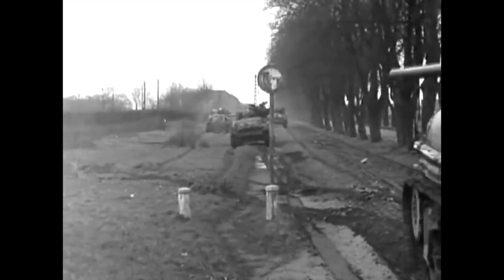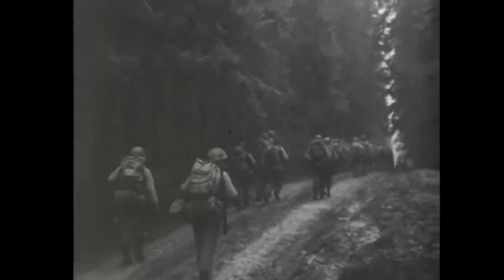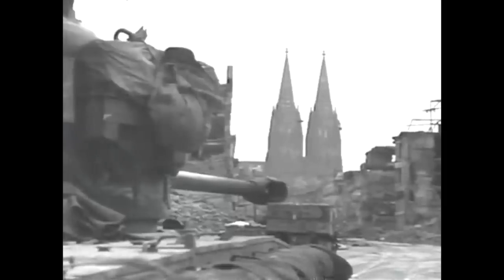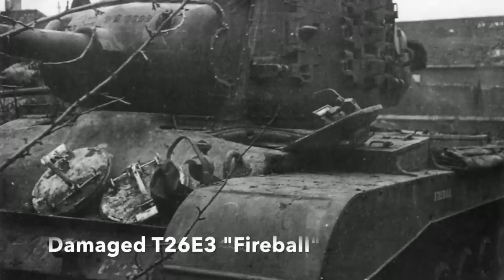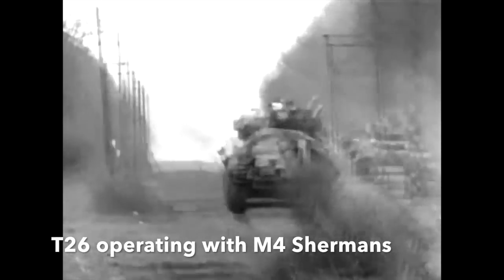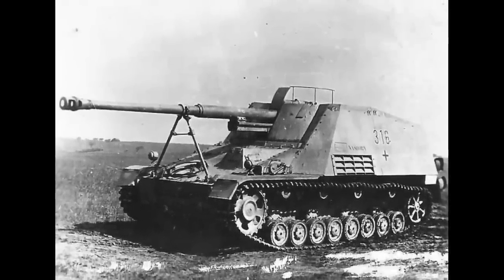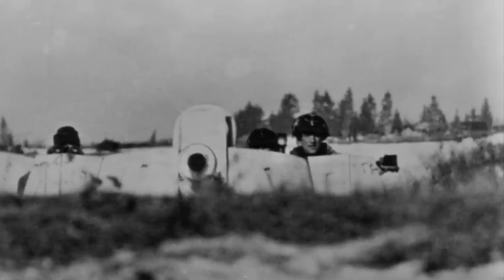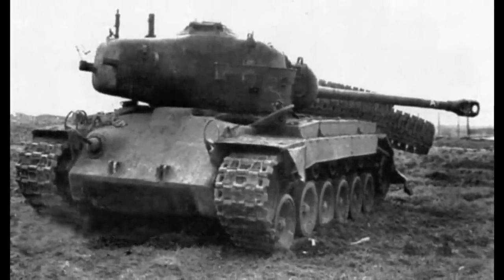Nashorn vs Pershing, Germany 1945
Find out what happened when America's latest tank, the Pershing, went head-to-head with Germany's greatest tank killer, the Nashorn, during one of the last desperate battles in Germany in March 1945.